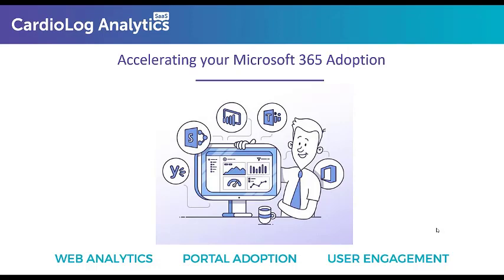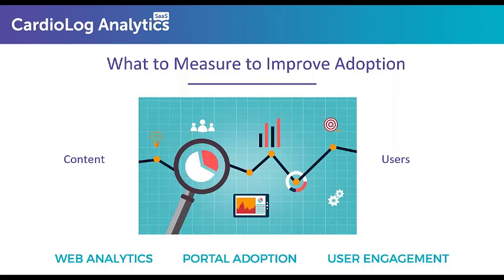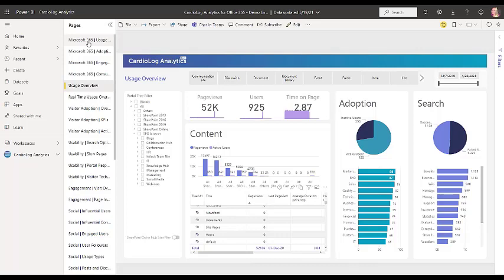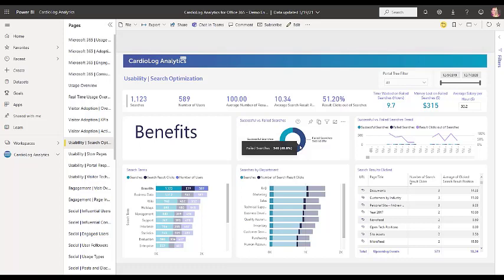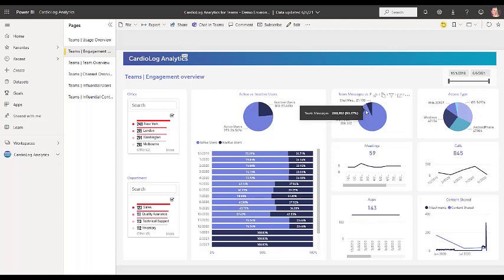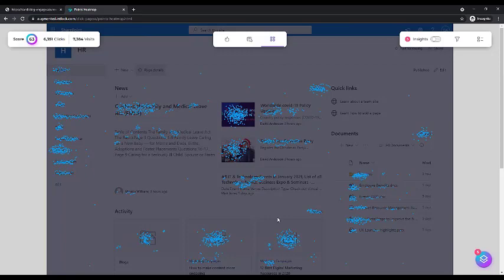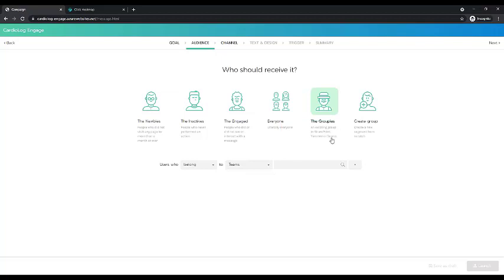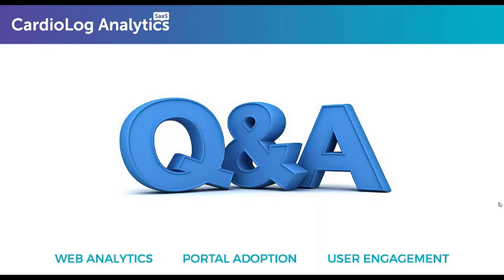Accelerating Your Microsoft 365 User Adoption